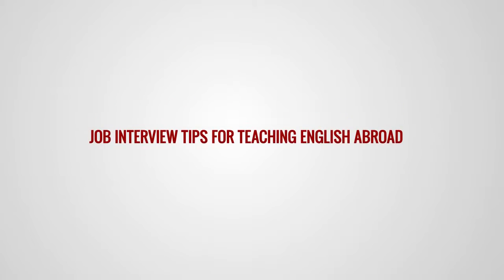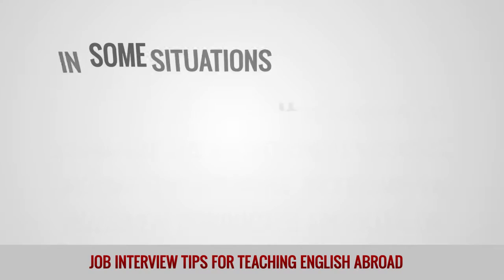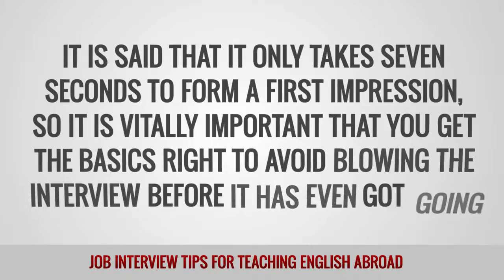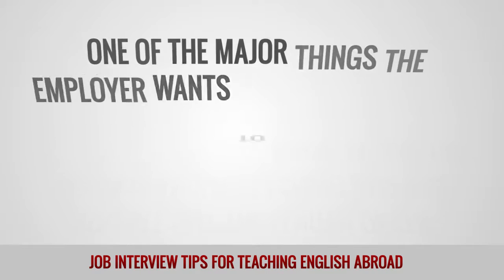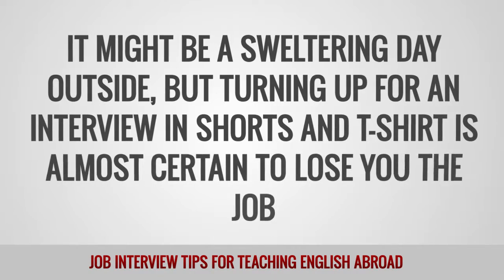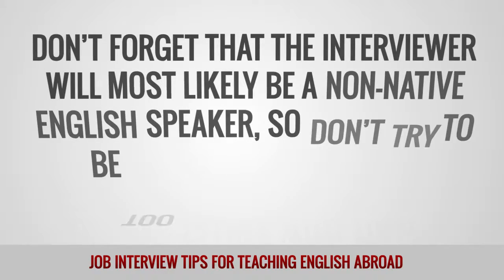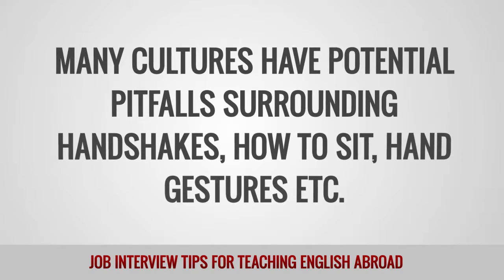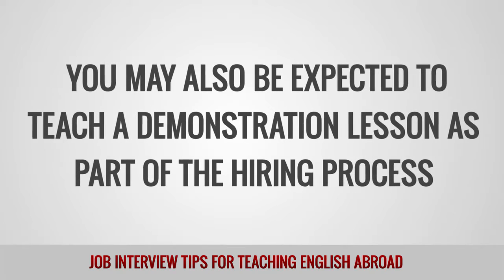ITTT FAQs - Job interview tips for teaching English abroad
As with any profession, to secure a job as an English teacher abroad you will generally need to attend an interview with a prospective employer. Many of us find the interview process to be a nerve-wracking one, but with proper preparation you should be able to sail through the interview and into your dream job and with the following tips we are here to help you.

The global market for EFL teacher covers many countries and types of employers. In some cases it is usual to complete the process from your home country with an interview held over the phone or Skype. However, in many of the more popular destinations, employers prefer to hire their teachers via face-to-face interviews on the school premises. Although each interviewer will have their own criteria for choosing the right person, there are a few things you can do to improve your chances.

It is said that it only takes 7 seconds to form a first impression so it is important to get the basics right to avoid losing the job before the interview has even started. The first rule is: don’t be late. Many potential jobs have been lost due to bad timekeeping. When you arrive, introduce yourself and don’t forget to smile. Politeness can go a long way and a smile demonstrates confidence, positivity and an outgoing nature. These traits will be noticed by your interviewer before you have sat down.

One of the major things an employer wants to know is whether you are serious about teaching and will see out your contract. Be enthusiastic about the position, school and country you are in and you will help allay the employer’s fears and hopefully land the job.

You should always dress appropriately in a professional manner no matter where in the world you are teaching. For men a suit is the best option but a collared shirt with tie is also acceptable. For women, a business suit, smart dress or knee-length skirt and blouse are recommended. Long hair should be tied back and tattoos and piercings should be discreetly covered.

During the interview the employer will be looking at how you would perform in the classroom so speak slowly and clearly using ht same language you would use with your students. Although most teaching jobs will require you to use only English in the classroom, learning a few basic phrases of the local language will help you make a good impression in the interview.   Brushing up on the local culture is a good way to avoid making social errors in the interview and shows that you are serious about the country you have chosen to work in.

Although it is not possible to predict exactly what will come up in an interview, you can be sure that you will be asked questions about teaching practice. You should be prepared to answer questions about lesson planning, teaching methodology and classroom management. You may also be expected to teach a demonstration lesson as part of the interview process.